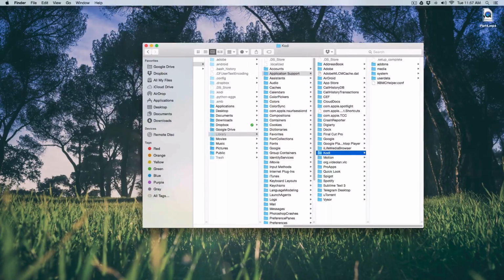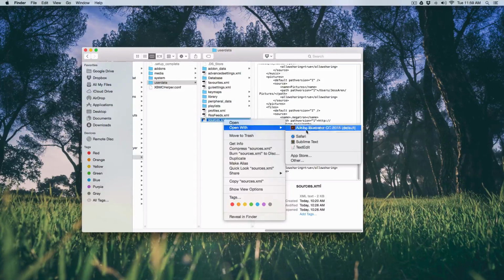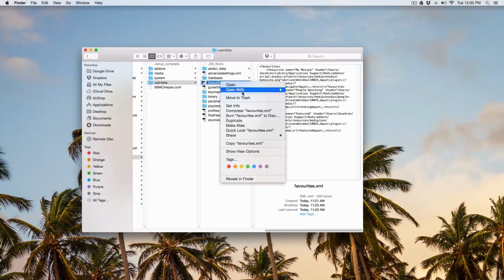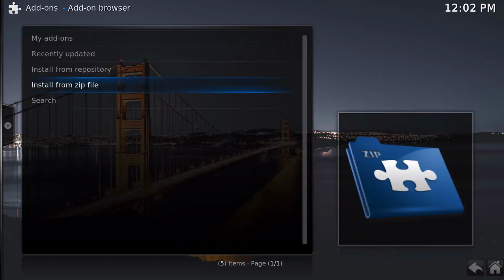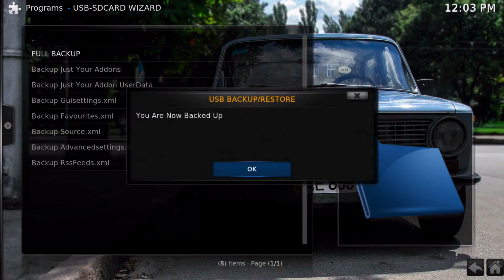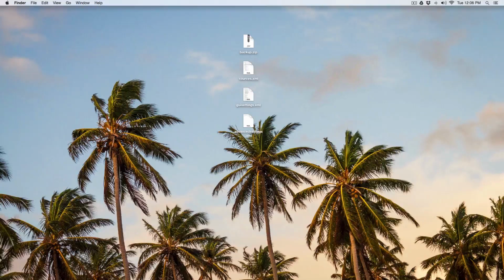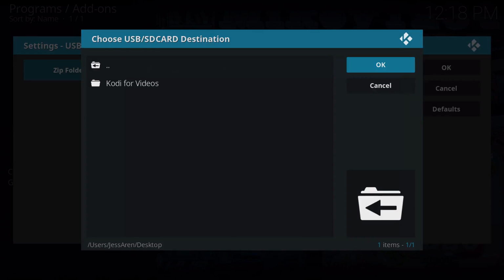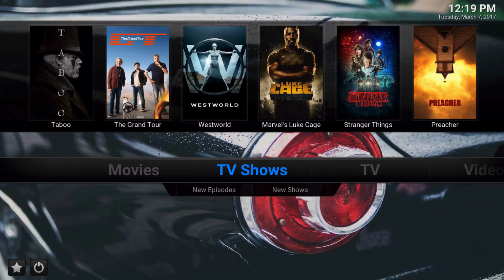PART 5 - Backup & Install Build on Kodi 17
This is probably the toughest part of the series, just because you have to edit a few xml files. So make sure you find a free read/edit xml app or program for your device.